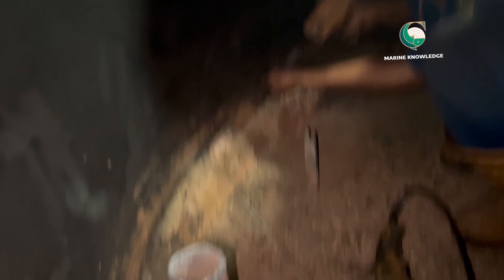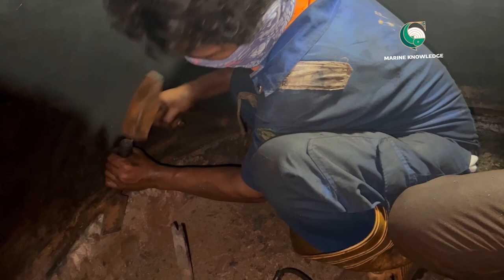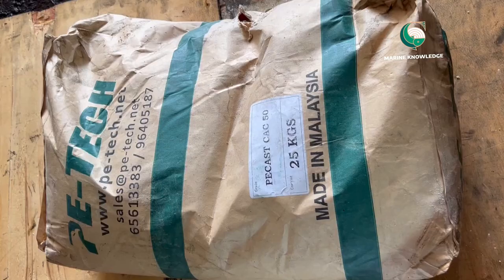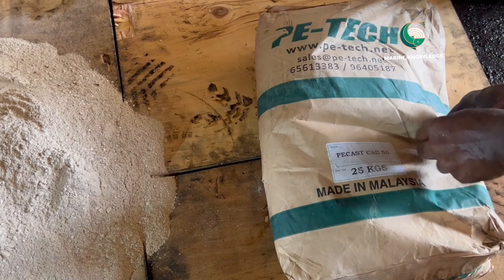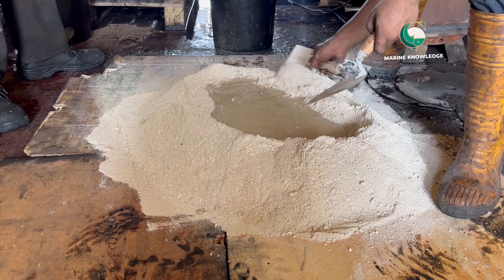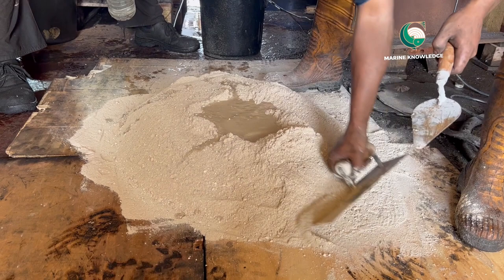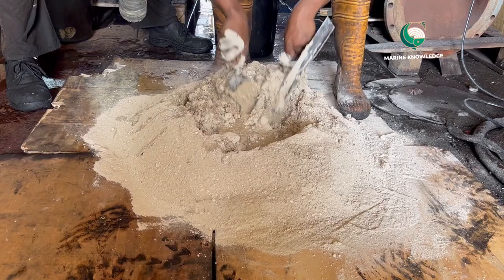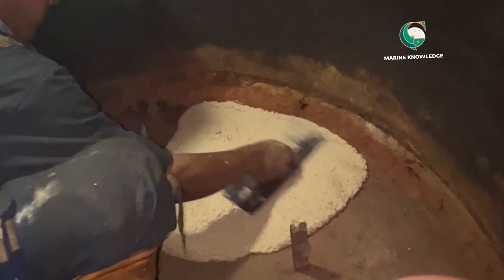How to apply boiler refractories inside boiler furnace area...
Boiler refractories # inspection of refractories# how to prepare refractories for renewal# procedure to renew refractories# refractories preparation method # boiler repair onboard